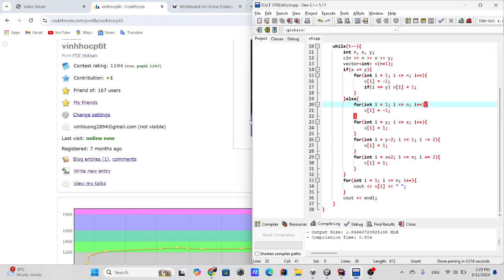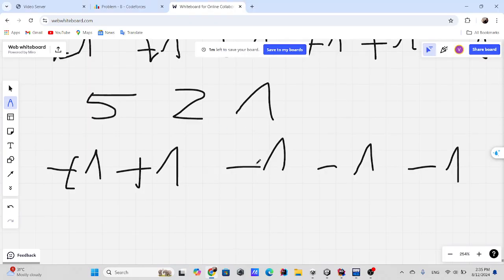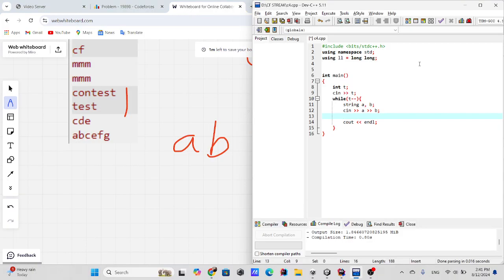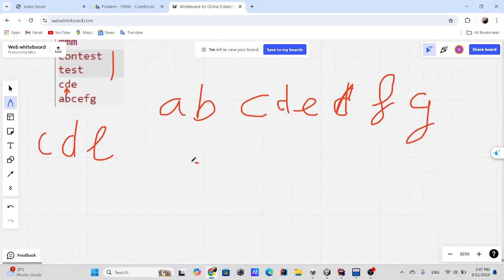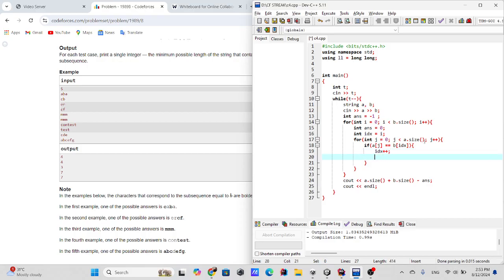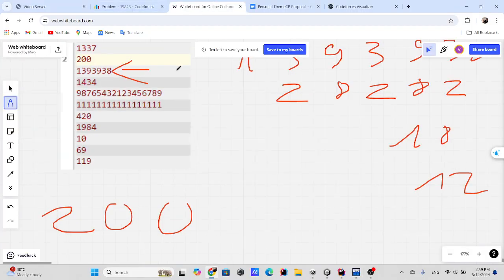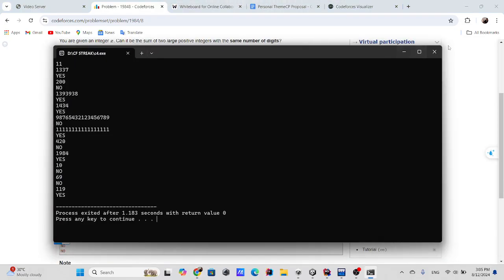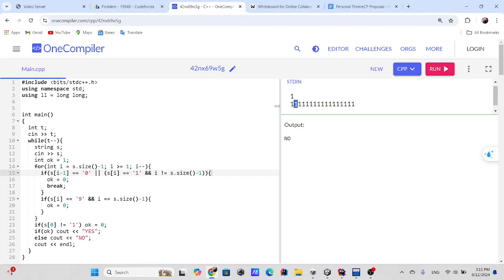Day 136 Of Doing Codeforces Everyday Until I Reach Expert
Current Streak : 136

Pls go to his YTB channel and support him !!!